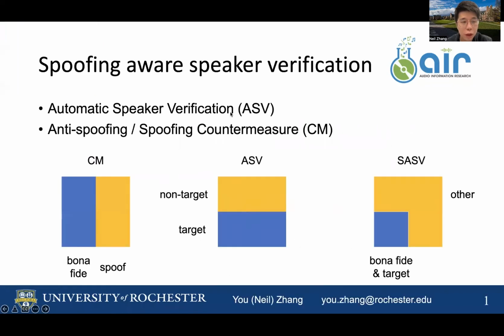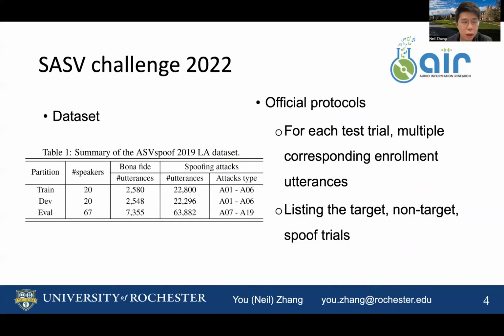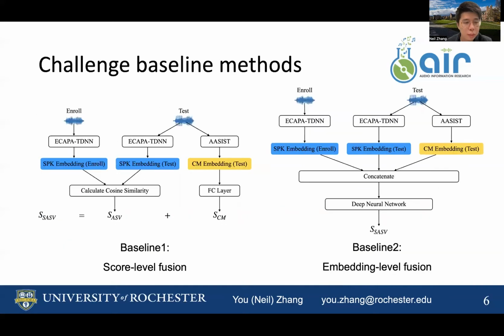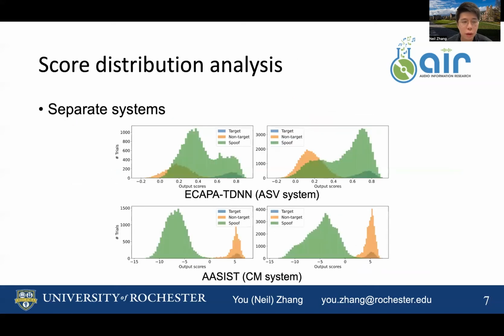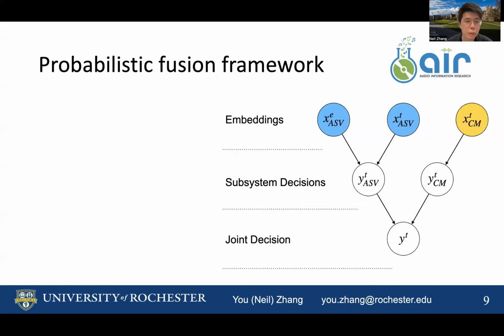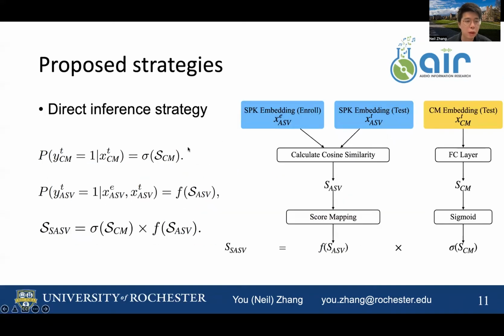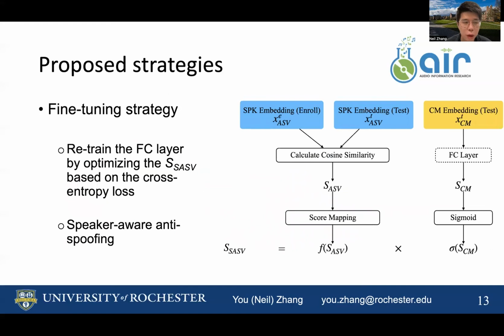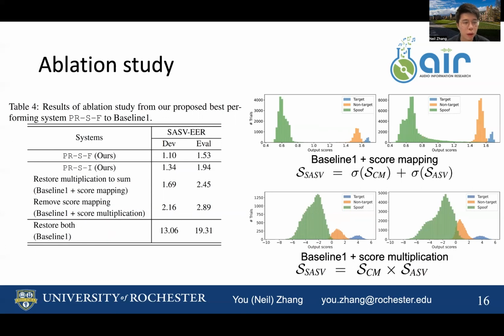A Probabilistic Framework for Spoofing Aware Speaker Verification (Odyssey 2022)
This video presents our Odyssey 2022 paper, "A Probabilistic Framework for Spoofing Aware Speaker Verification."
Authors: You Zhang; Ge Zhu; Zhiyao Duan
Presenter: You Zhang